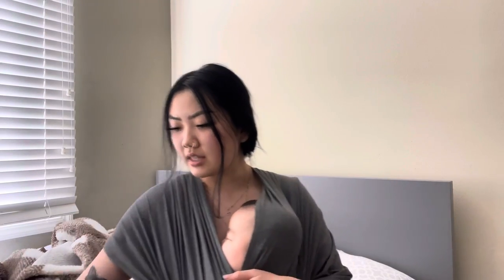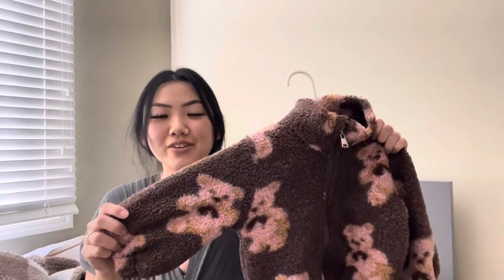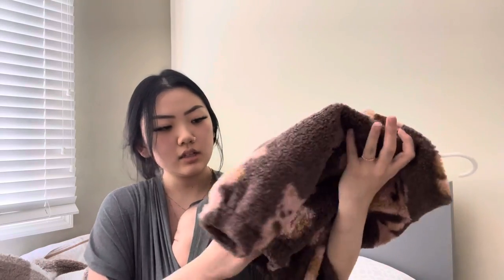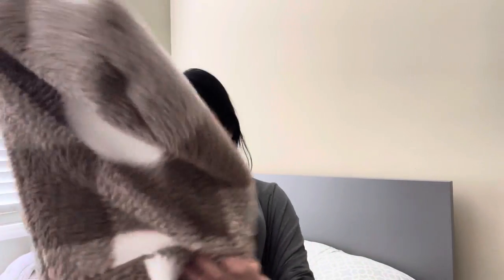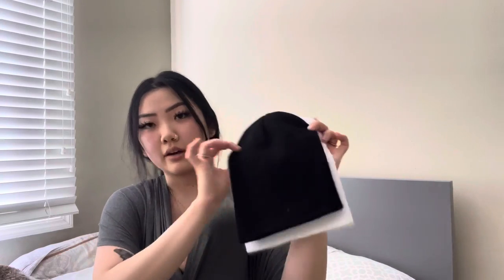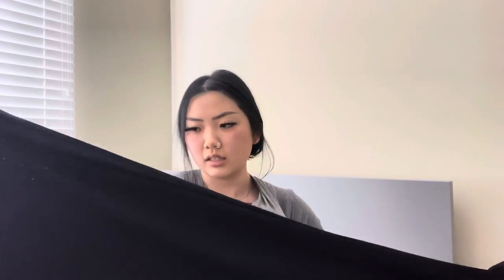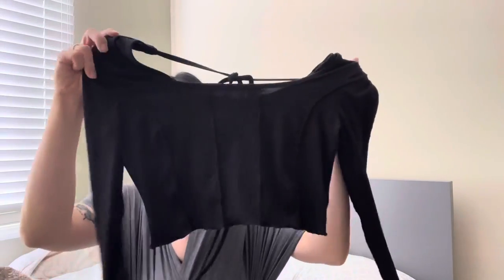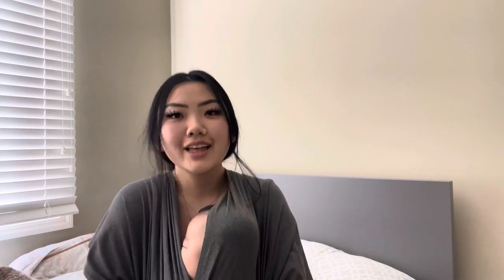SHEIN clothing haul/try on MOMMY AND BABY CLOTHES!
and Instagram: @avtvmnx

Baby Sweat Set(forgot to include this but it’s good quality!)